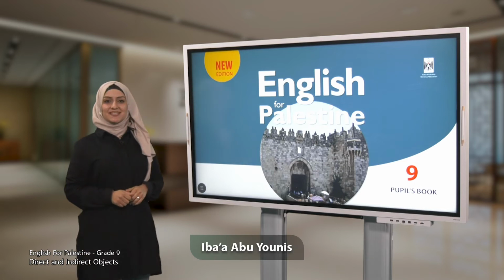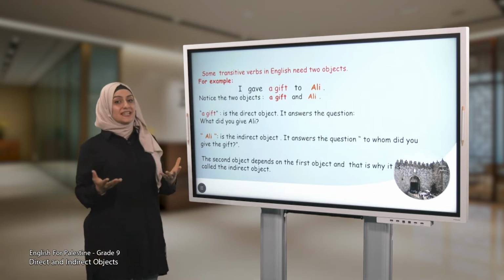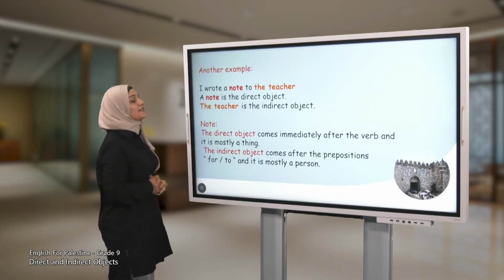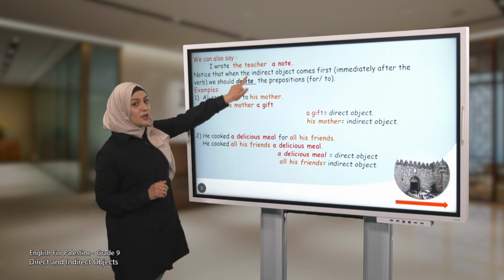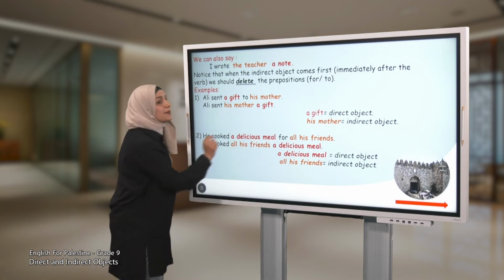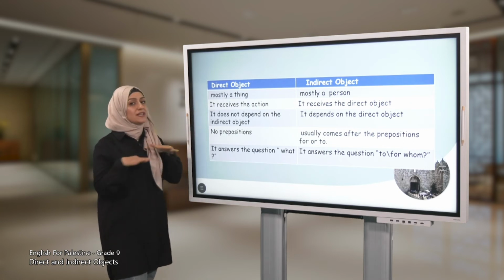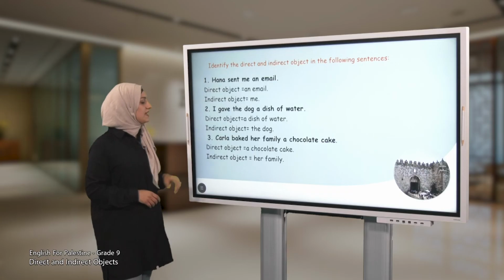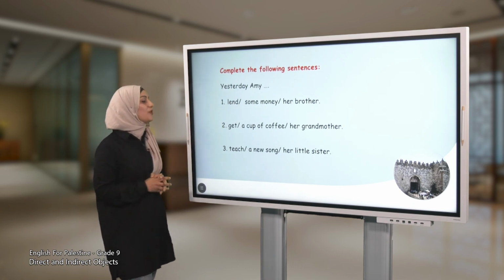-2022-درس3 | Direct + indirect object | الصف9 | الفصل2 | اللغة الإنجليزية